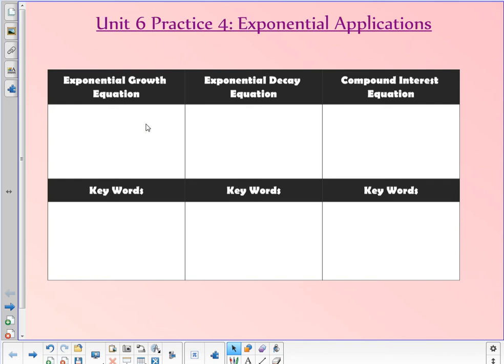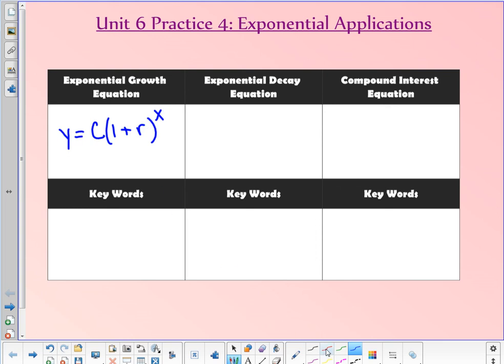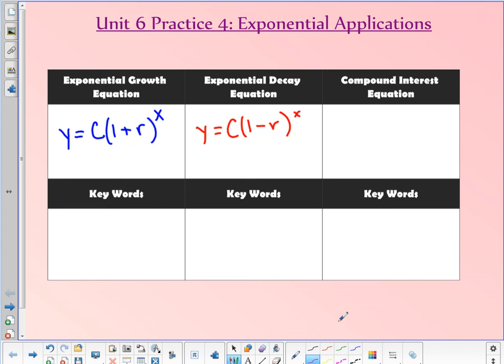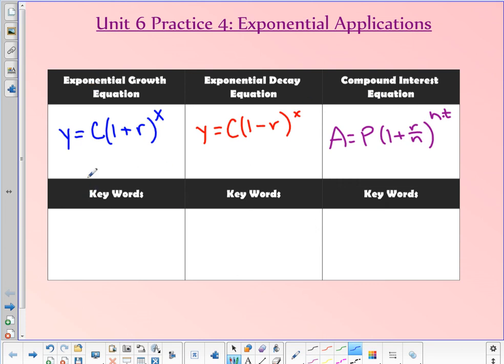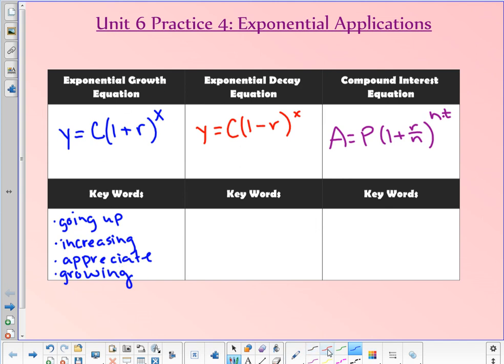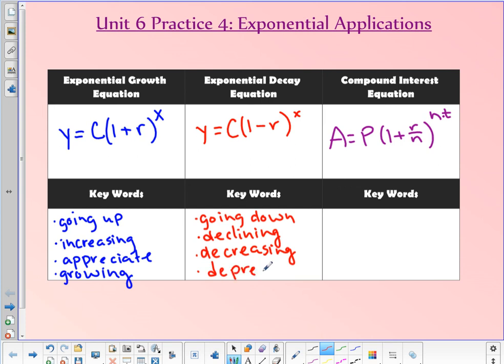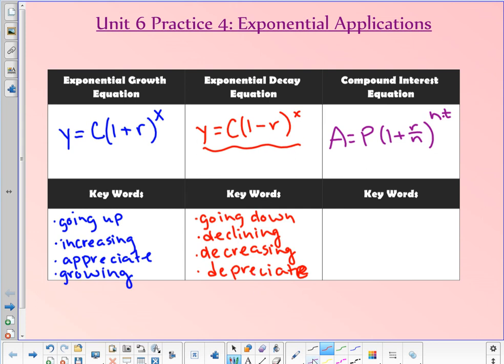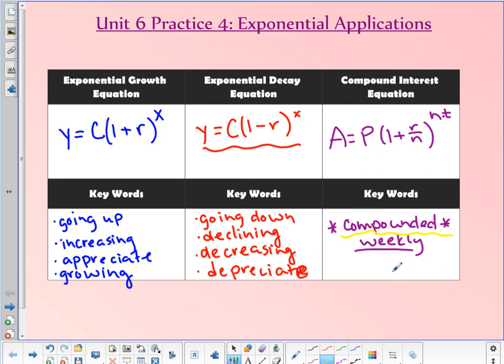Unit 6 Practice 9: Exponential Applications